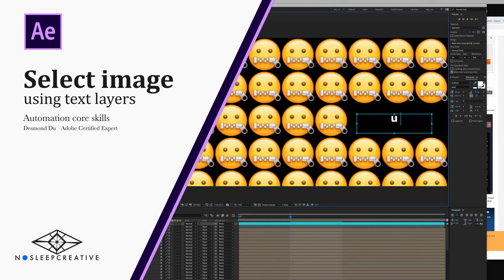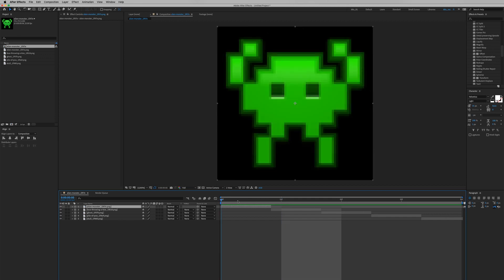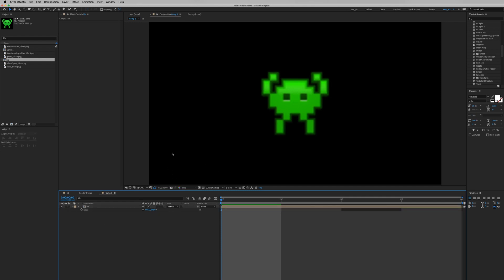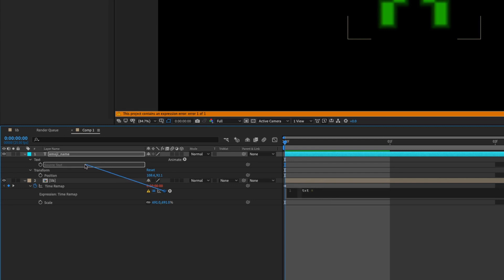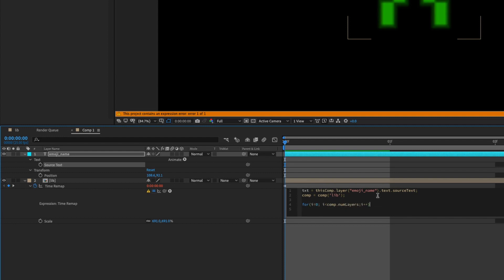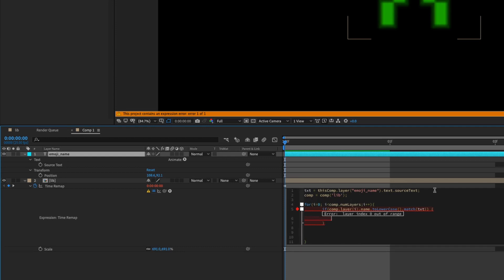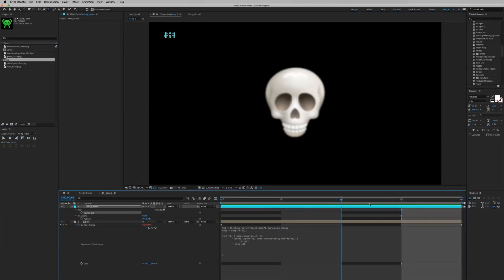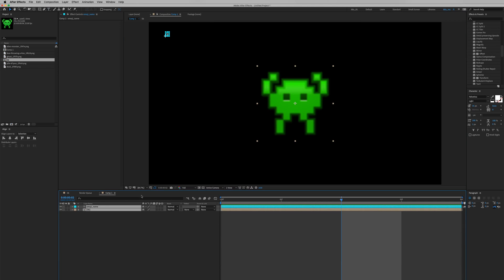Select image with a Text Layer using expresssions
Use the source text of a text layer to select an image from a pre-composition based on the layer's name!